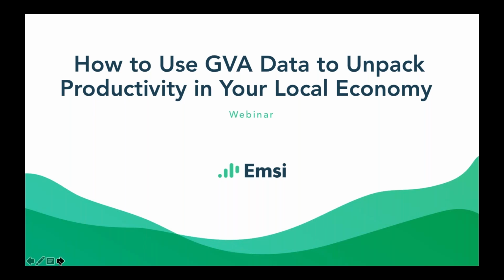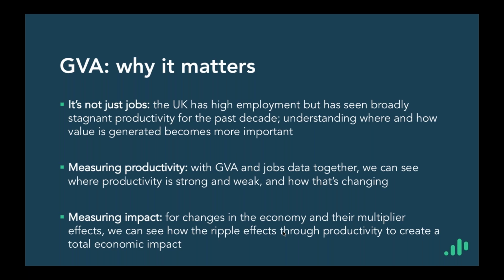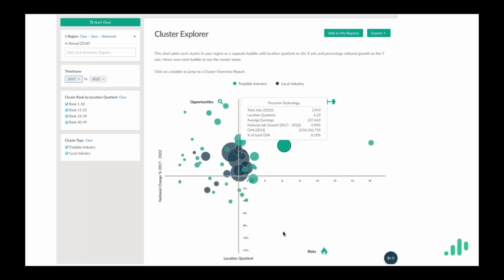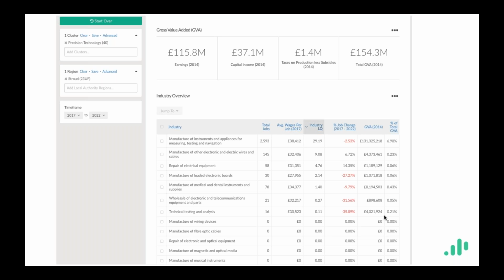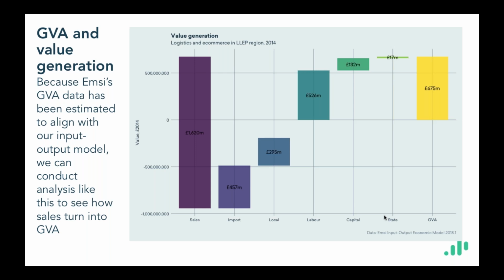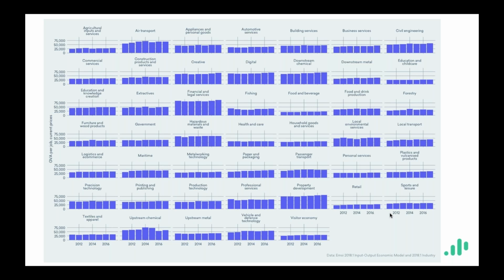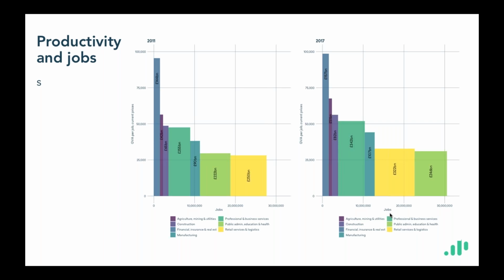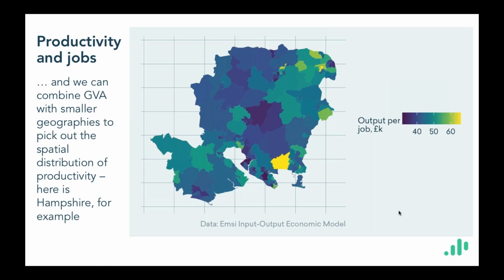How to Use GVA Data to Unpack Productivity in Your Local Economy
How can you position your local growth strategy between creating any jobs and high-value jobs? In this webinar, we’ll show you how you can do this, using our newly modelled Gross Value Added (GVA) data, which is available down to detailed industries at local authority level.
Specifically, we’ll look at how you can:
• Identify the value as well as volume of key industries within your local economy
• Estimate industry productivity and benchmark to regional and national levels